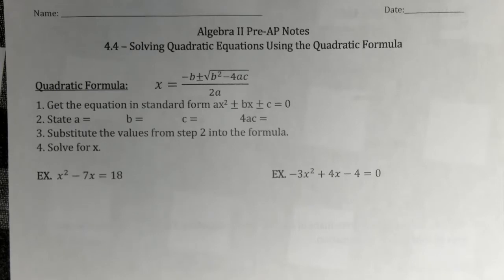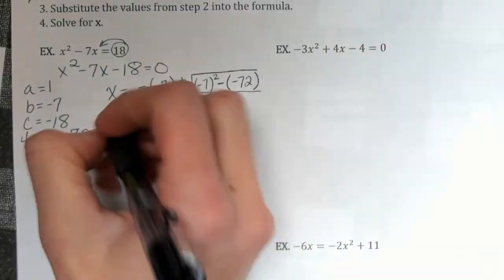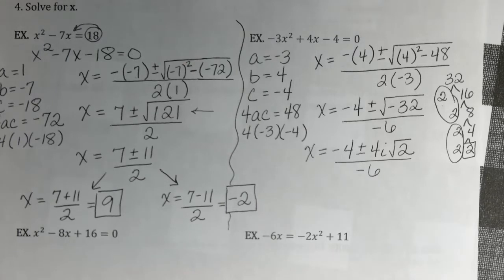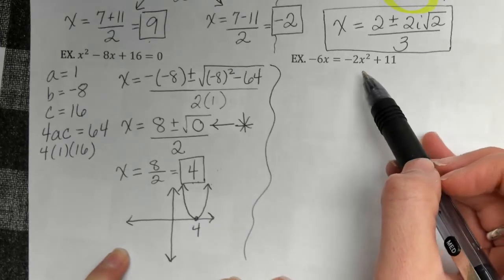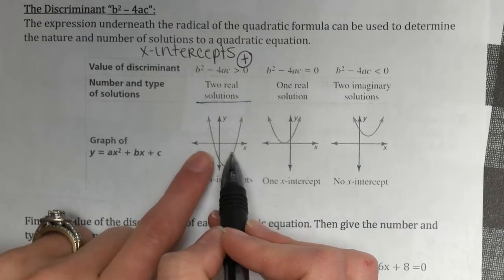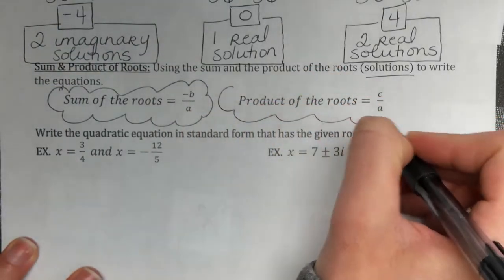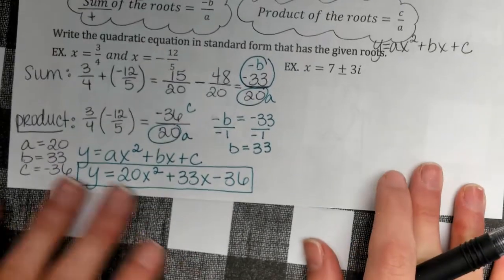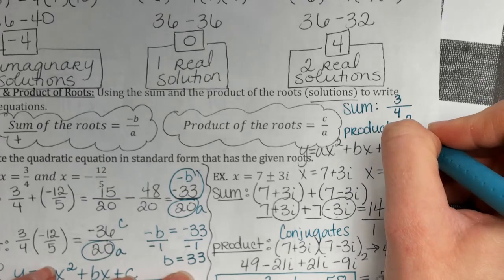4.4 Quadratic Formula+ Discriminants Notes